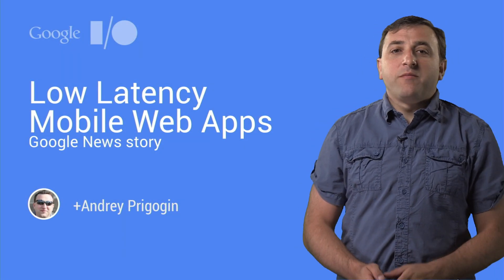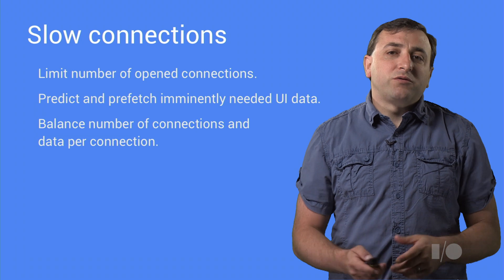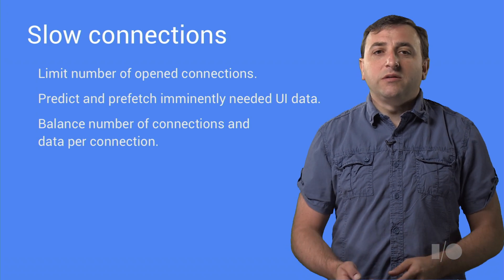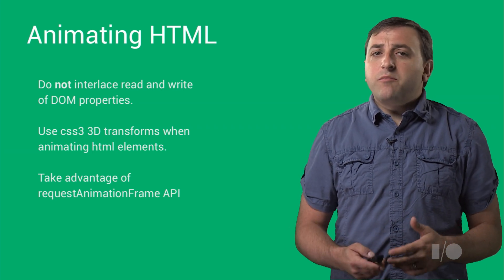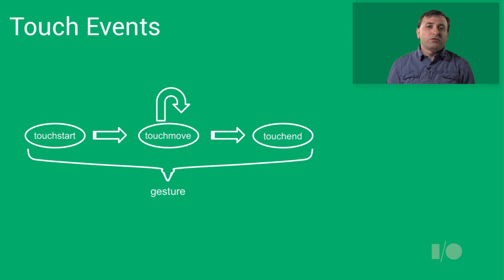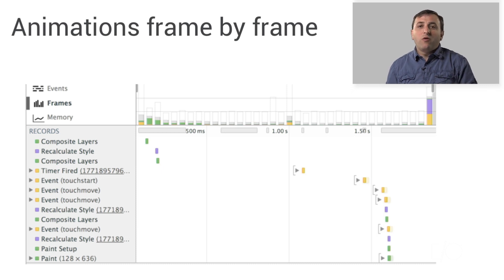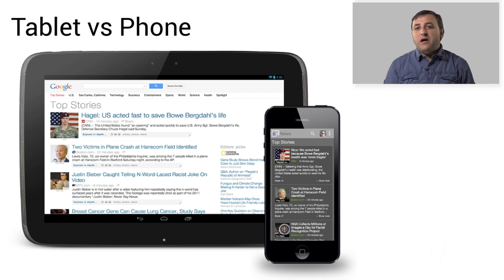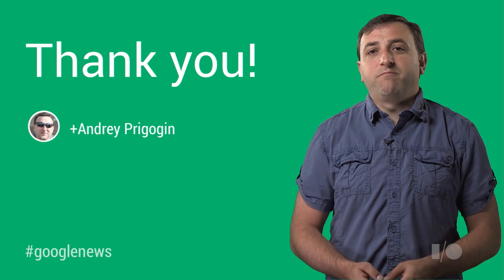Low Latency Mobile Web Apps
Cover technical and product challenges in building seamless interactive experience on mobile phones and tablets. Introduce the best practices followed by news team in overcoming browser challenges.